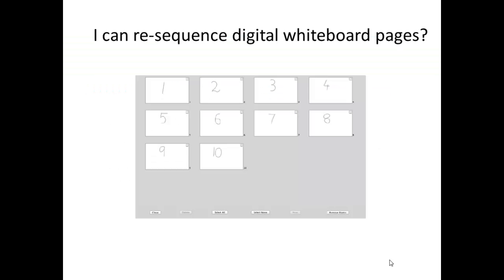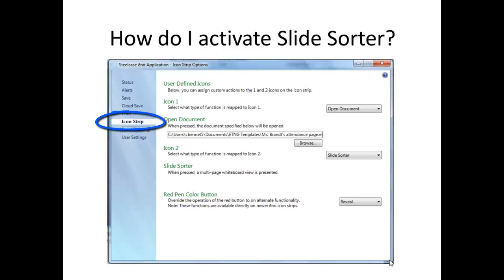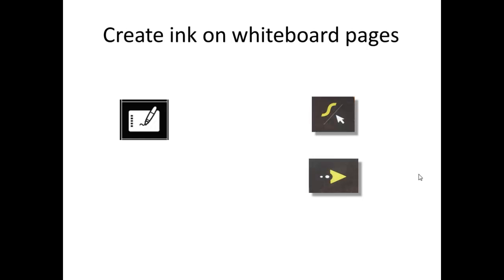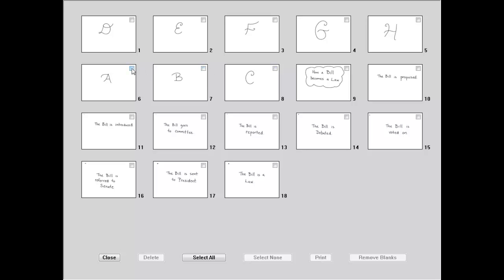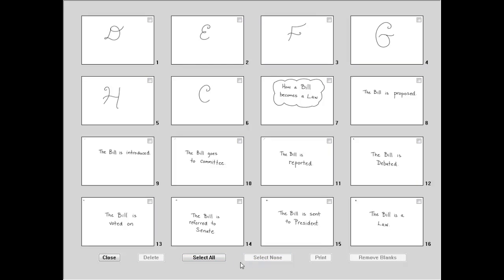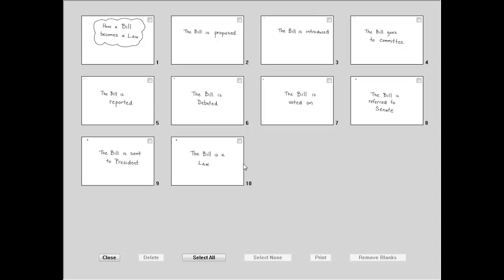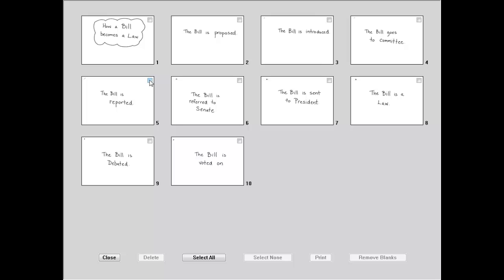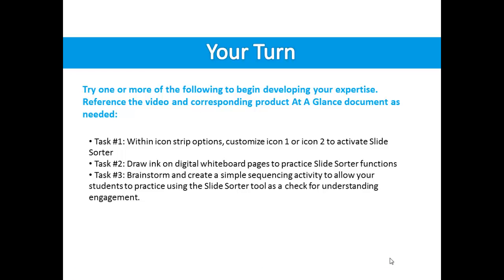Using the eno app slide sorter function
This video guides eno interactive whiteboard users through the steps to activate slide sorter mode and re-sequence, print, delete and manage the digital whiteboard pages.